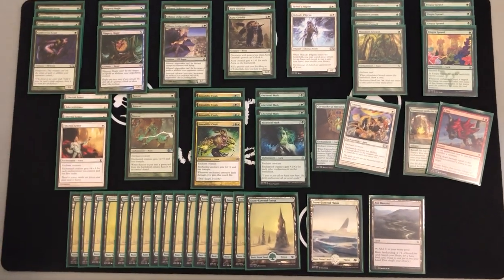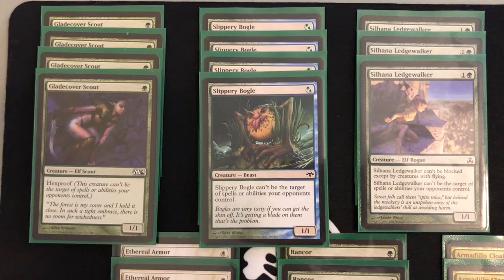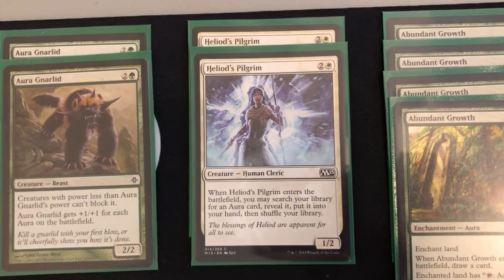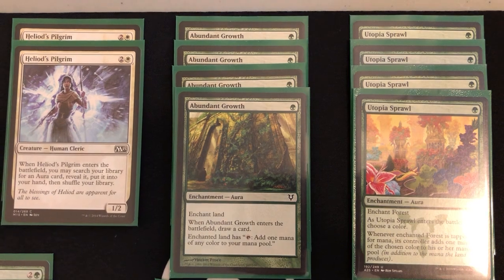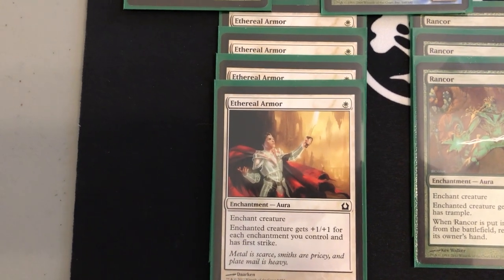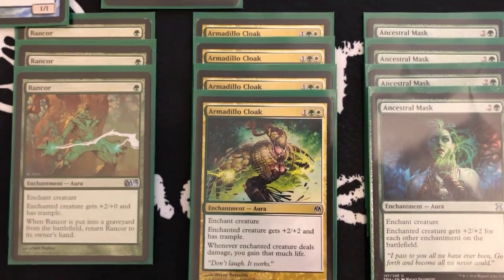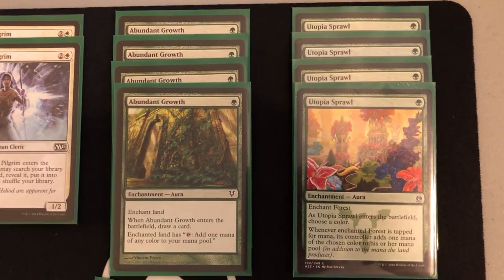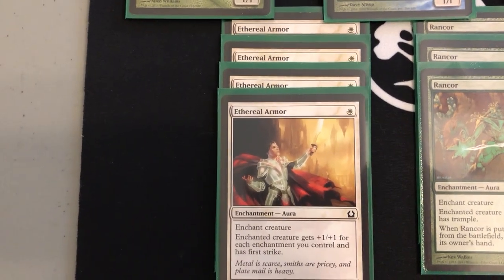Green/White Auras - Deck Tech (Pauper)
Wizards of the Coast, Magic: The Gathering, and their logos are trademarks of Wizards of the Coast LLC in the United States and other countries.